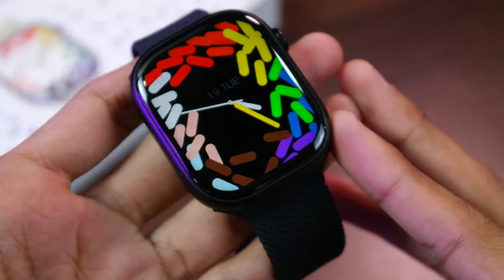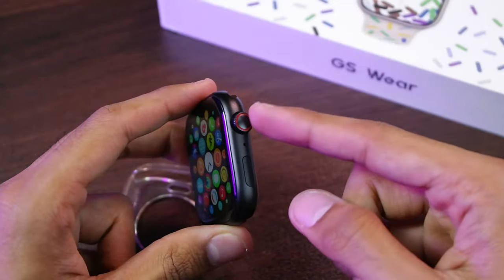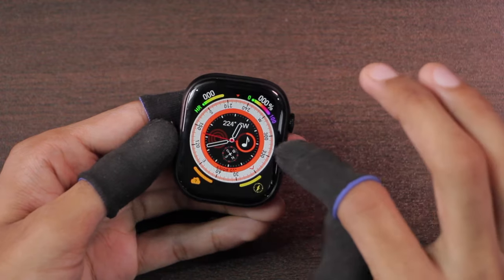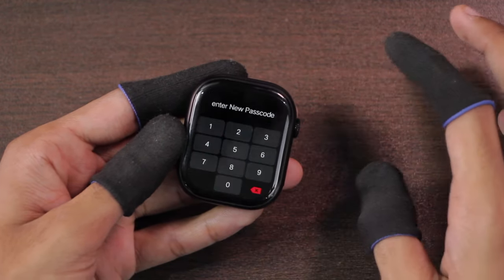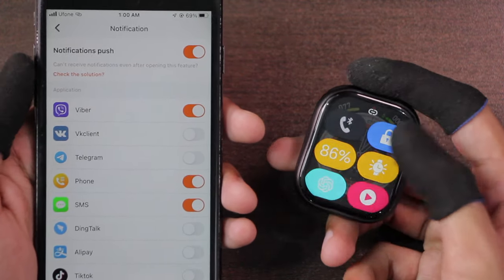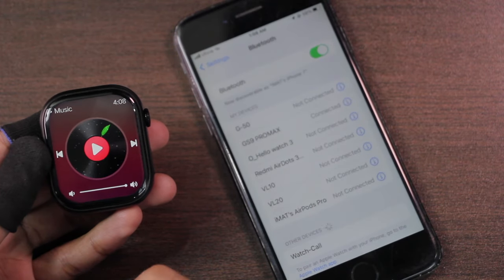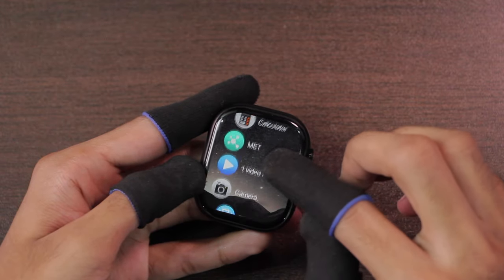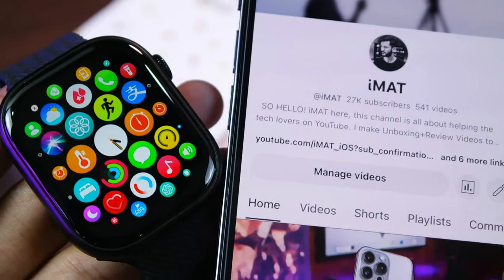[Full Review] GS9 Pro Max Smartwatch - SiChe Chip, watchOS Theme, 46mm Case & More!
Camera: CANON 550D / Samsung NX2000
Mic: Blue Yeti Condenser Microphone / MAONO PM471 USB Microphone
Video Editor: Final Cut Pro
Thumbnail Editor: Adobe Photoshop